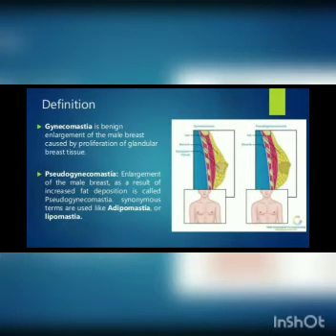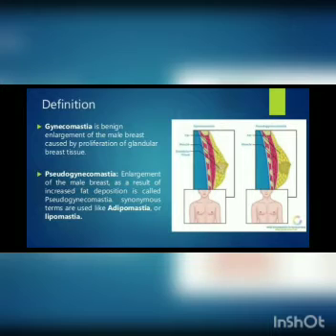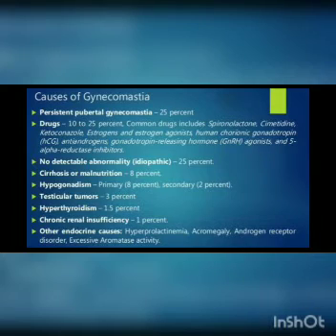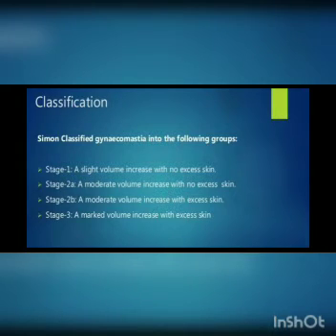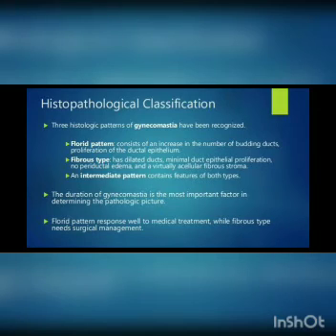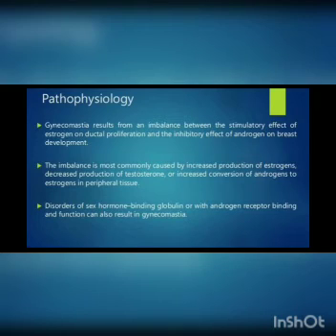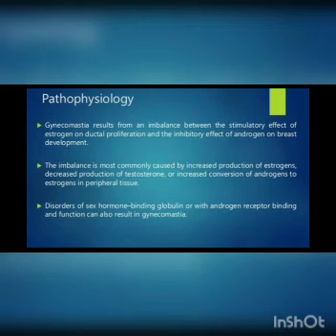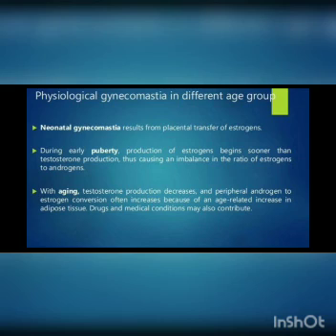MSN (Gynecomastia Part-1) by Kajal Verma (MTCN Kumhari)